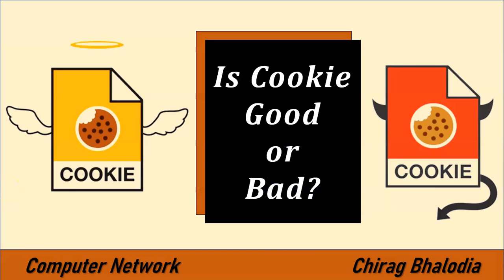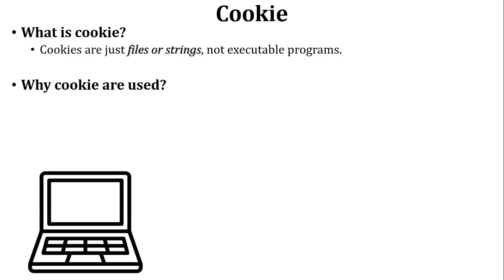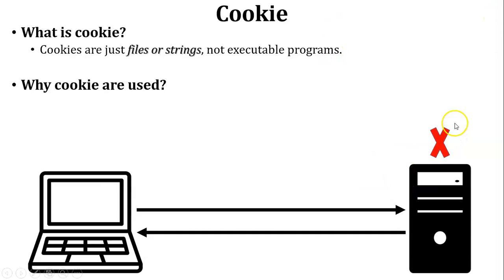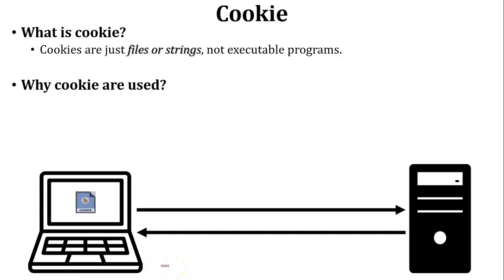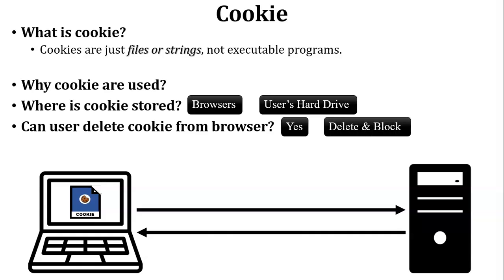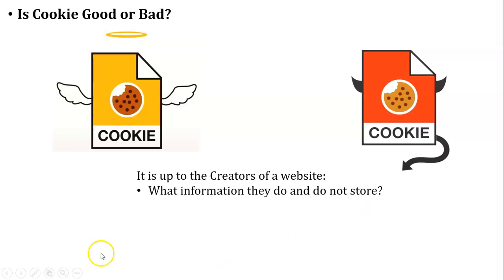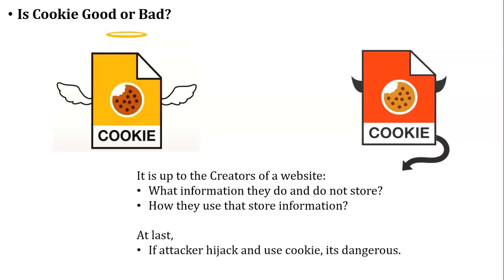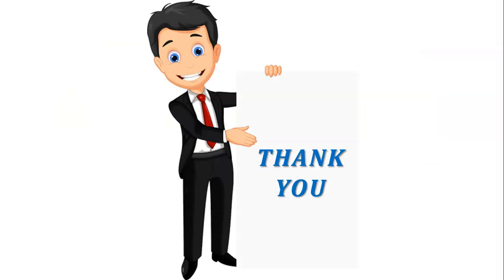Is internet cookie Good or Bad | Pros and Cons of internet Cookies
In this video, I have epxlained Is internet cookie Good or Bad for the users. Also explained following topics related to cookie:

0:00 Introduction
0:14 What is cookie?
0:25 Why Cookies are used?
1:33 Where is cookie stored?
2:01 Is internet cookie Good or Bad? (Pros and Cons of internet Cookie)